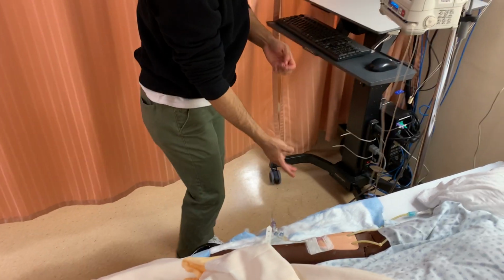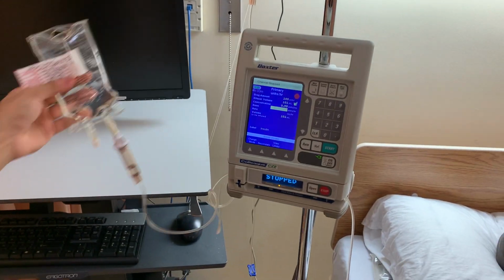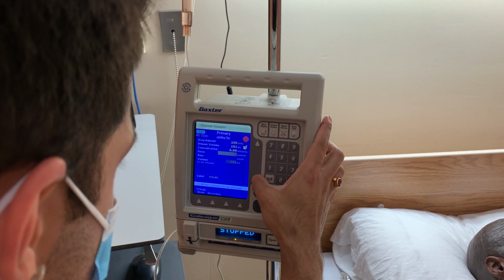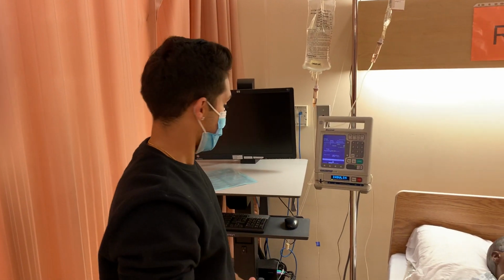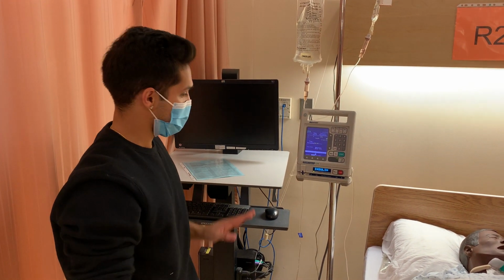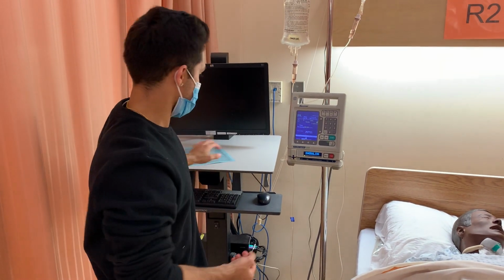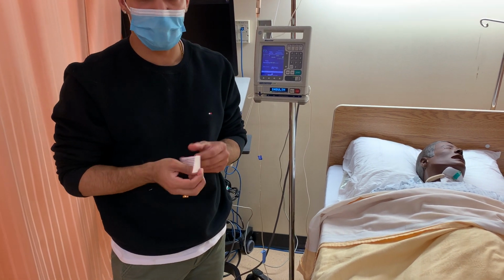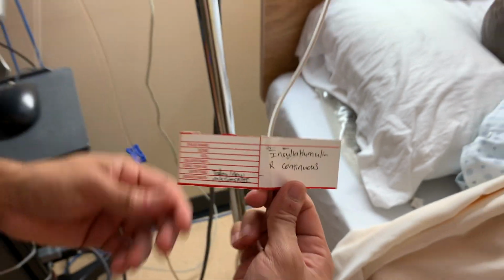NURS 3532, Insulin Continuous Infusion Demo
A04, Mohit Kaushal, 7838297
1.) At 6:15 I did not compare using my final minibag medication label for the 2nd check but I do show my final minibag label and on my label my work is correct as per the orders, PDM, medication vial and you can see my checks are concise and clear.
2.) At 10:10 during patient education I forgot to mention I was going to be taking the patients blood sugar before starting the infusion but towards the end of my video I mentioned how frequently I was going to be taking patients blood sugar (Q1h) and assessing them.
3.) At the end of the video I did not mention I was doing an exit safety check but I mentioned all the things that constitute a safety check such as cleaning the patients environment, checking all all infusions are infusing and all clamps are open before I left the room to go document with my 2nd nurse.